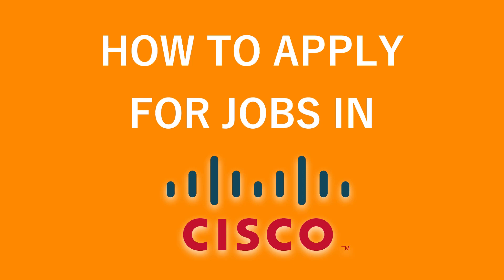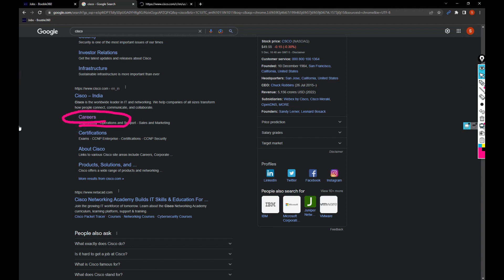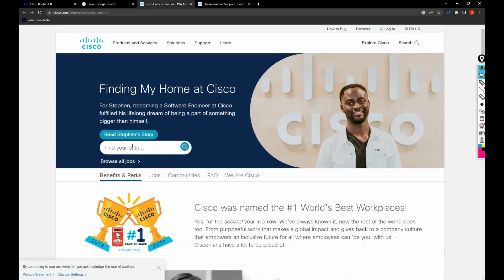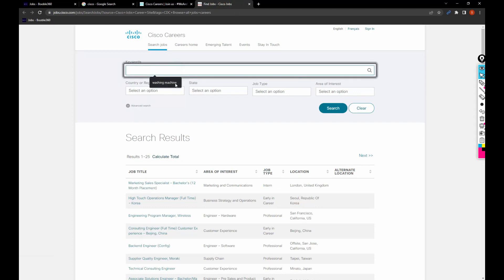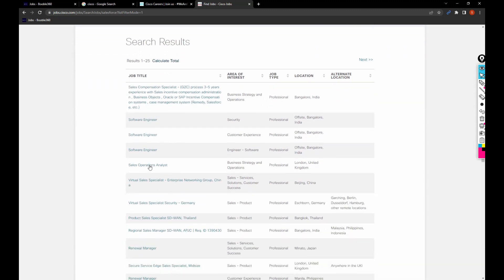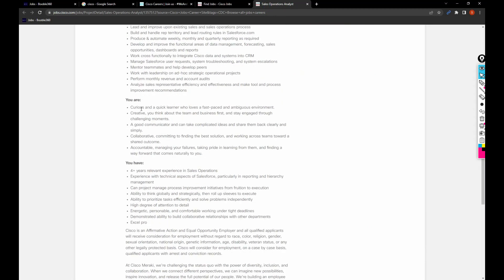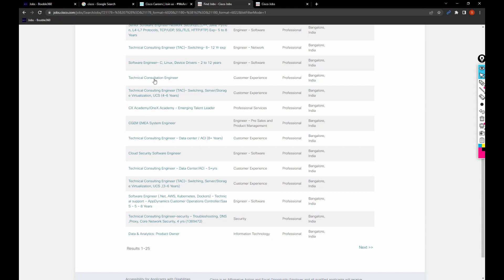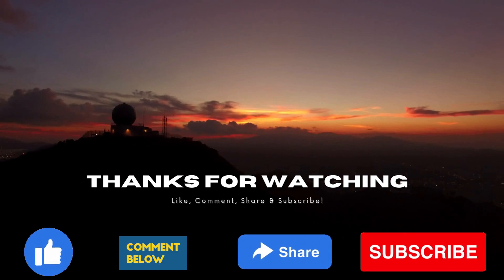How to apply for jobs in CISCO? 🔝🔝🔝 JOBS in CISCO 🆒🆒 CISCO COMPANY careers🥉🥉🥉 CISCO JOBS 🏢🏢 APply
Note: My Salary recommendations are based on my experiences & Glassdoor  they might differ in the realtime

Recent Jobs:

CISCO IS HIRING Software ENGINeers - t.ly/Fw7o
UNISYS IS HIRING TEST ENGINEERS  - t.ly/1pql
TEXAS INSTRUMENTS IS HIRING SOFTWARE ENGINEER FRESHERS - t.ly/buE5
DELL IS Hiring FRESHERS Analyst, Data Engineer - t.ly/wiKk